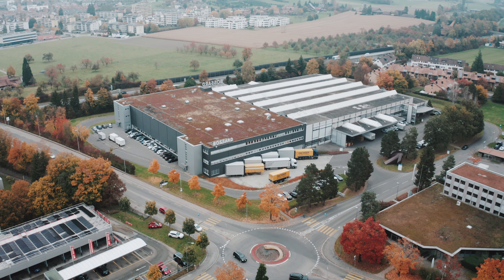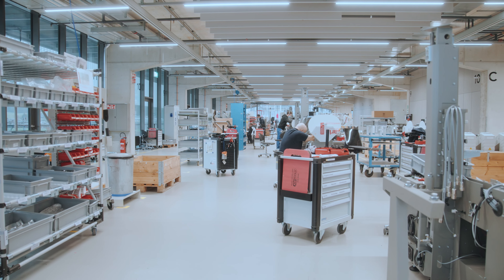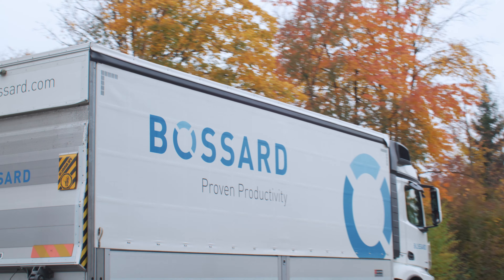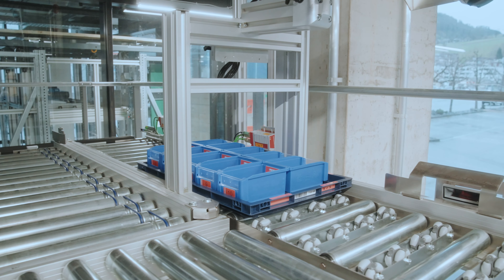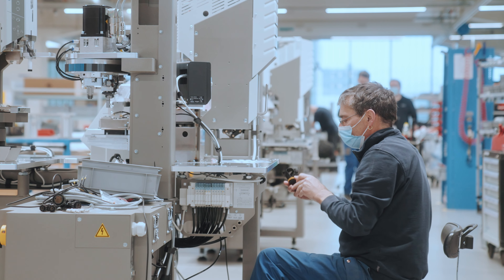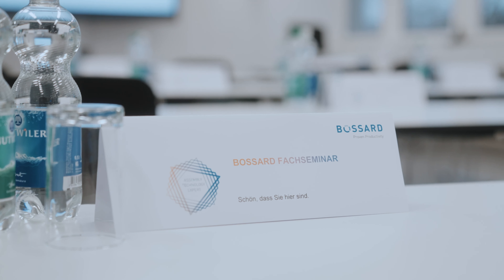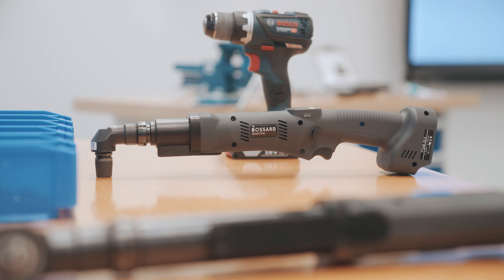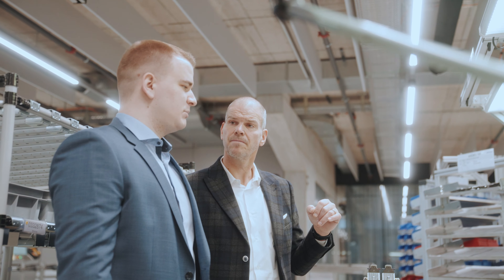A Strong Partnership for Sustainability: Bossard and Komax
Bossard and Komax are two companies not only aiming for increased productivity – they are also united by the promise of greater sustainability. This being a core element of their corporate strategy, both strive to use resources efficiently, and generate as little waste and greenhouse gas emissions as possible.

In this way, we achieved saving 24% of emissions while also creating long-term added value for both partners in the process. Bossard and Komax accept their responsibility towards the environment and future generations and promote this through their cooperation.

Read more about the activities and efforts of the Bossard Group with regard to sustainability on our